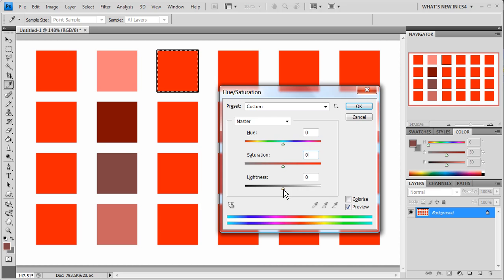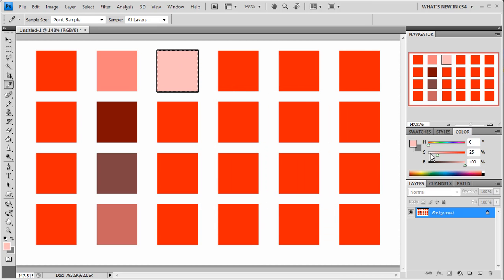Tone as saturation in comparision to Saturation and Brightness as defined by HSB